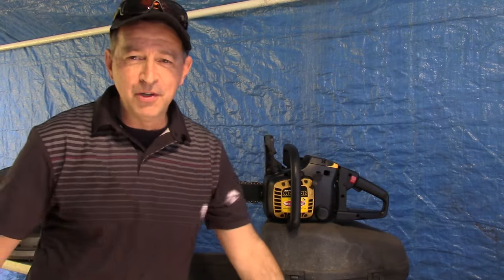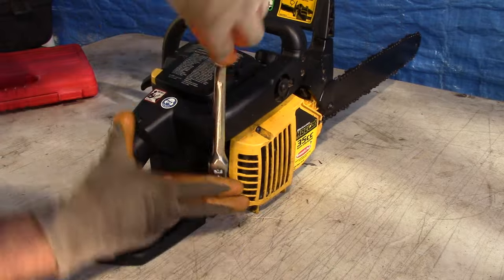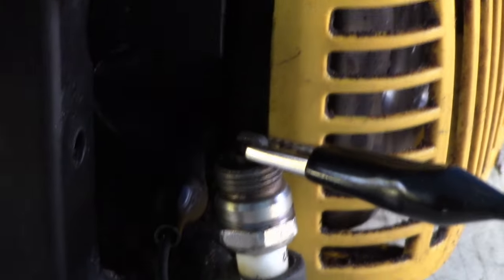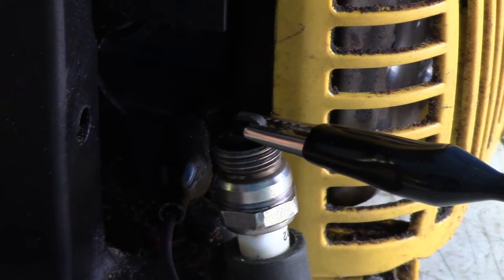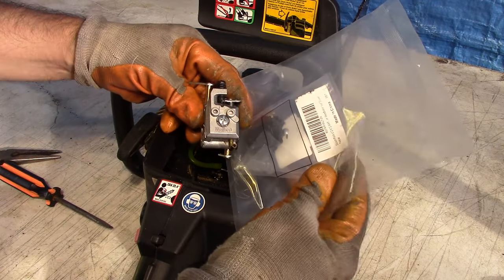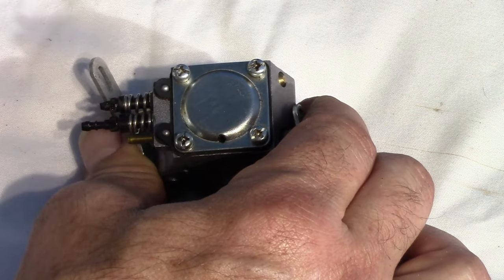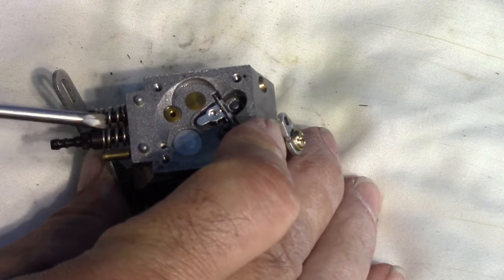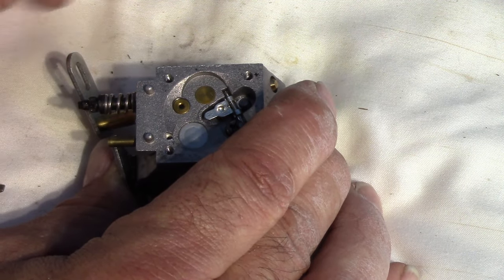HOW to FIX a McCulloch CHAIN SAW the Local Repair Shop REFUSED to Work on....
Why did a local small engine shop decline to work on this McCulloch chainsaw? Probably because by the time you've charged a customer for an hour or two of labor, he's halfway towards the purchase of a new saw. Some shops just won't work on this lower end equipment.
But perhaps we DIYers can work a little magic to get a little more life out of this saw! Let's find out!
Note: I am a DIY small engine enthusiast, not a professional. The techniques I demonstrate in this video are well within the reach of any ambitious DIYer.
Chapter Selection:
0:00 Introduction
1:26 Testing for Compression
3:58 Testing for Spark
6:03 It runs poorly!
8:20 Carburetor Removal
11:00 Carburetor Kit Installation
24:17 Testing and Adjustment
27:44 Concluding Remarks